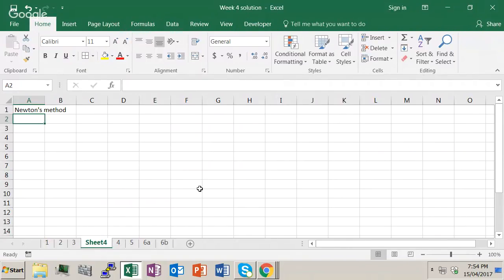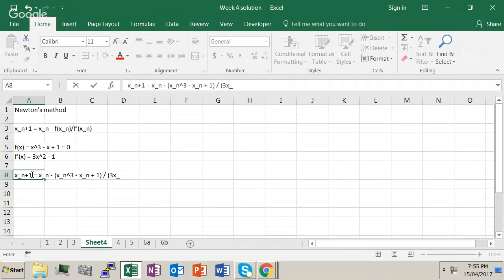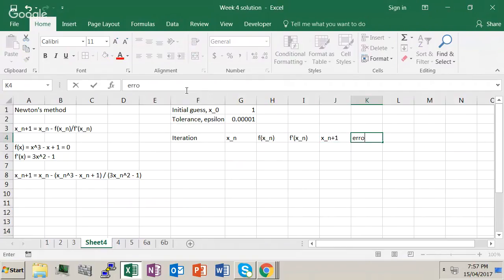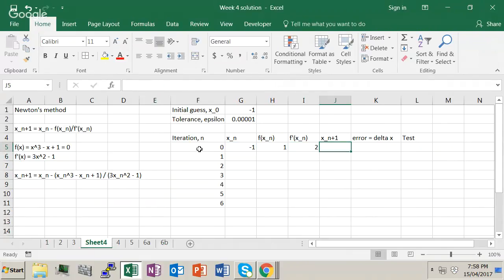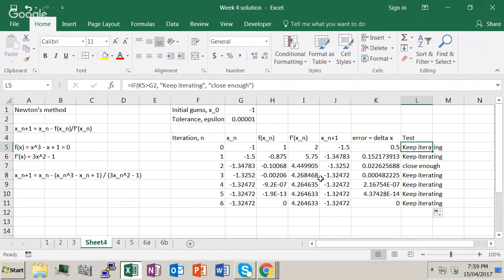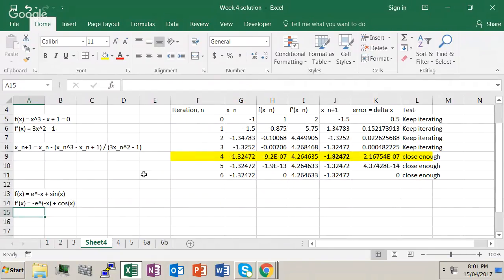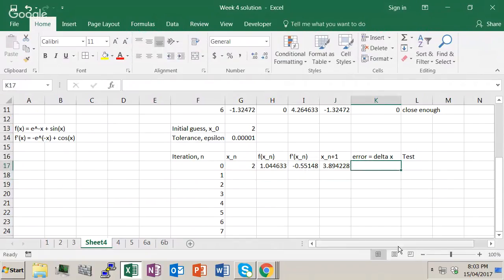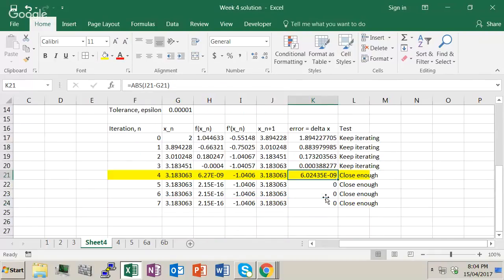EENC001 Tutorial Week 4 Q4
Best viewed in 360p or better